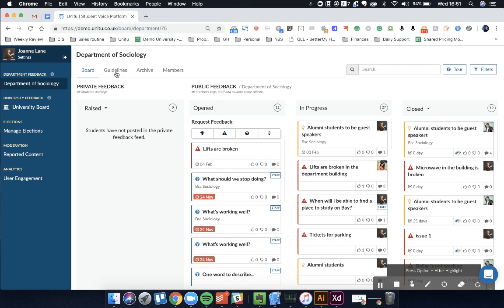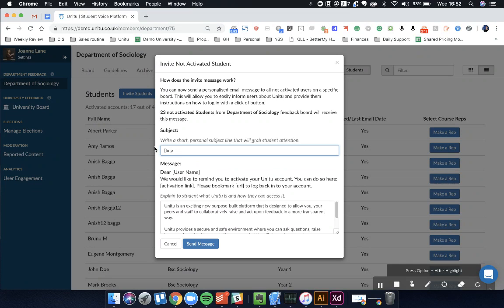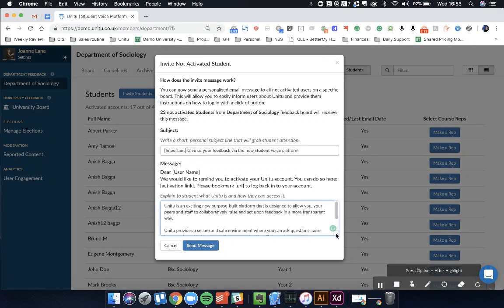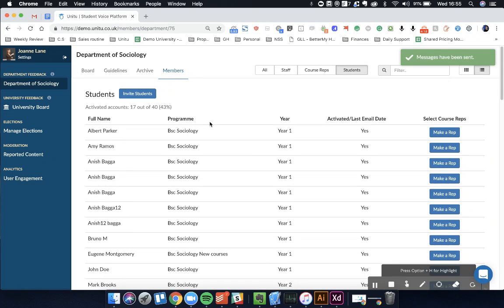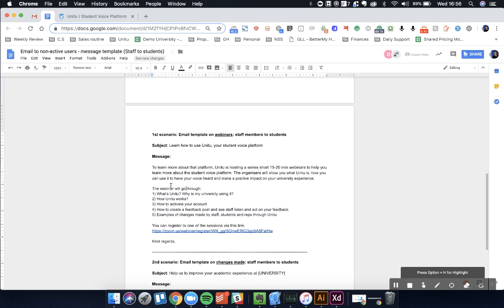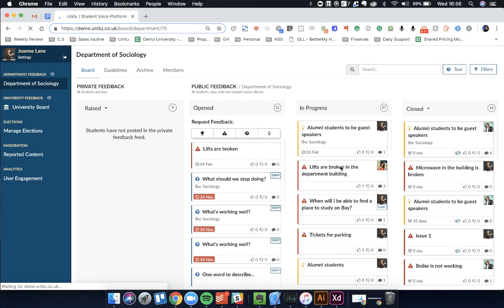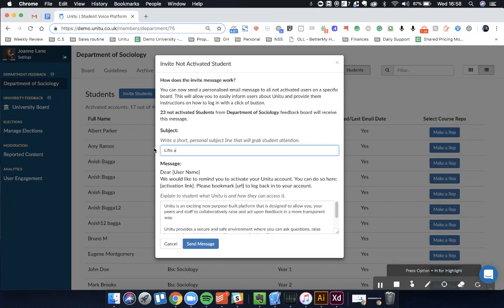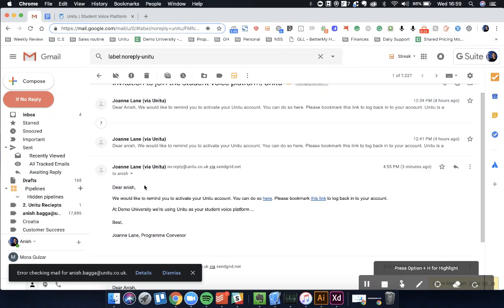Communicating with Non Active Students